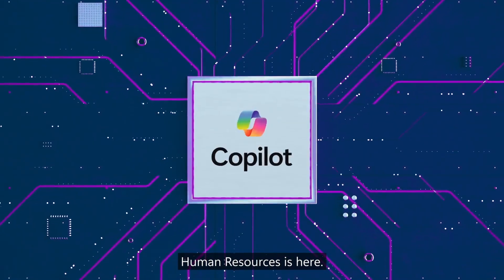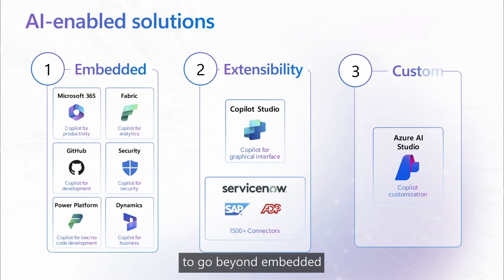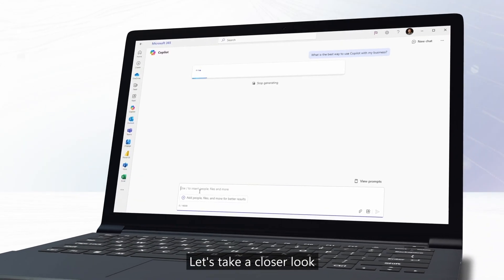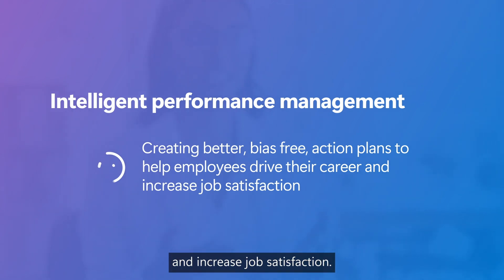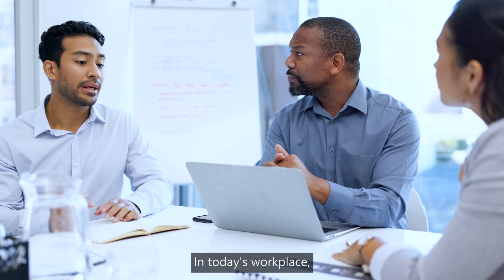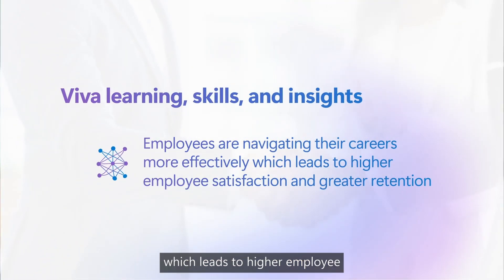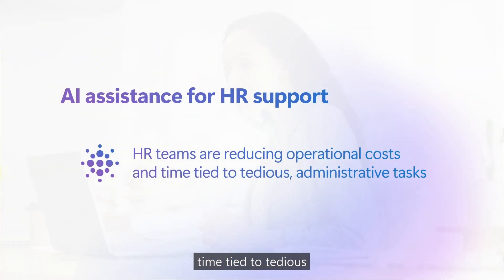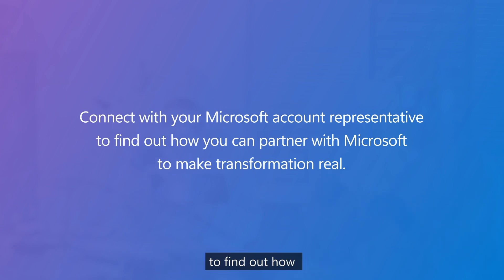Modern HR with AI: Sampling of Use Cases to Start your Copilot Journey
Explore the transformative potential of AI in HR with Microsoft's Copilot, enhancing productivity and employee support through custom solutions and advanced analytics. Discover how generative AI is revolutionizing HR tasks, from recruitment to onboarding and beyond.